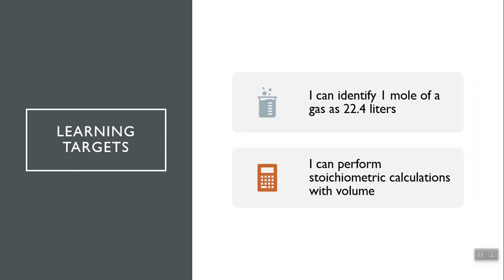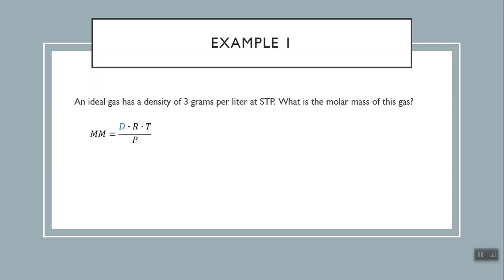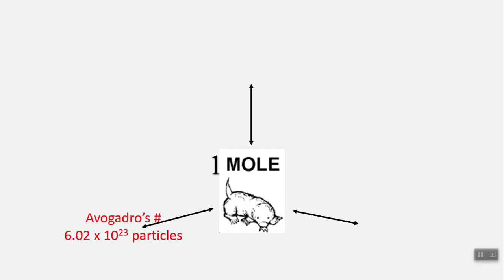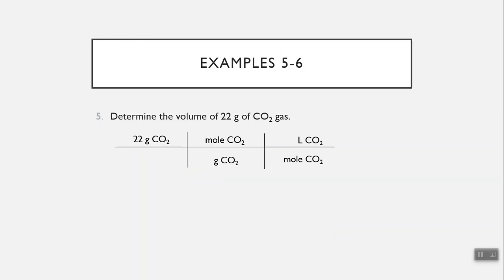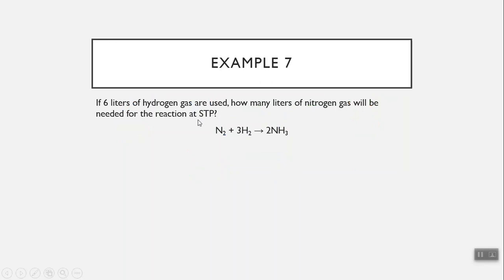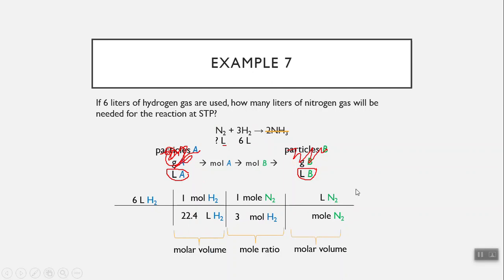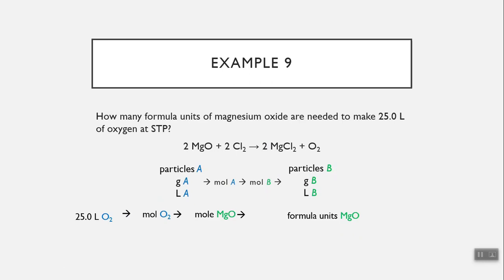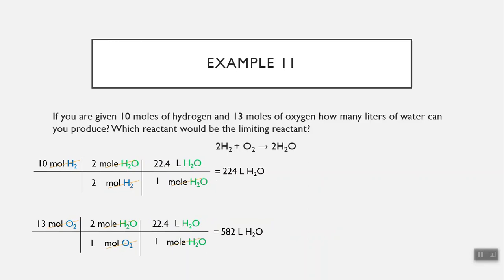Molar Volume (Honors)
Learning Targets:
- I can identify 1 mole of a gas as 22.4 liters
- I can perform stoichiometric calculations with volume